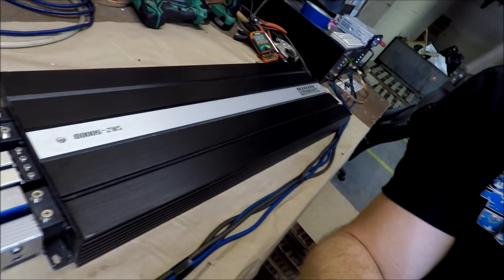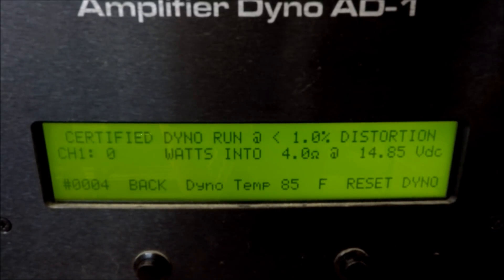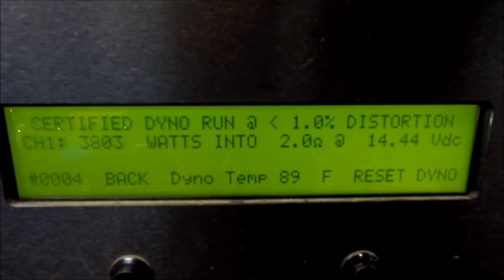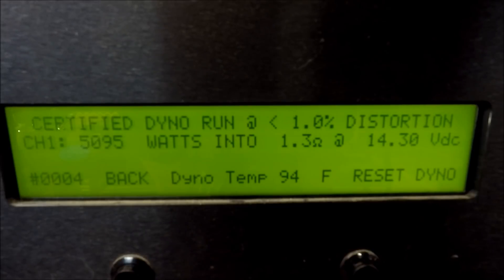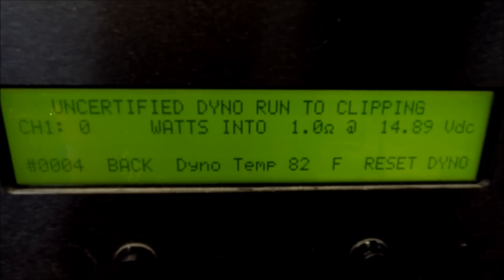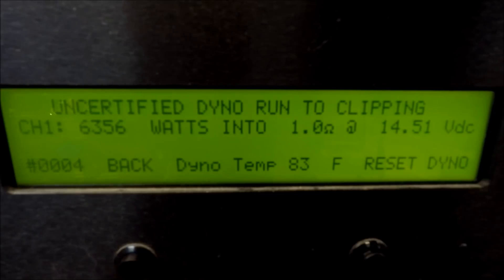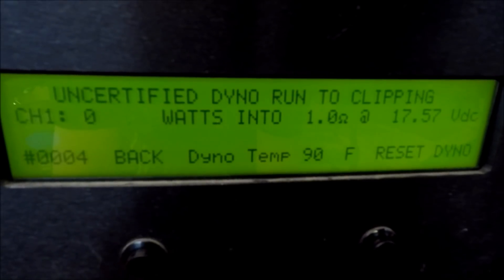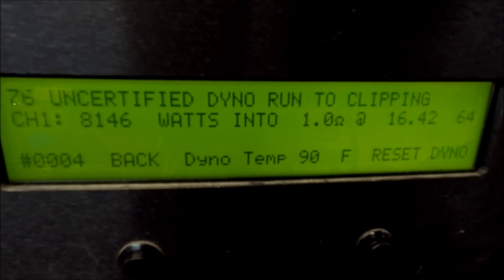***Saz-5000d Puts out over 8,000watts*** on the Amp Dyno at Sundown Audio